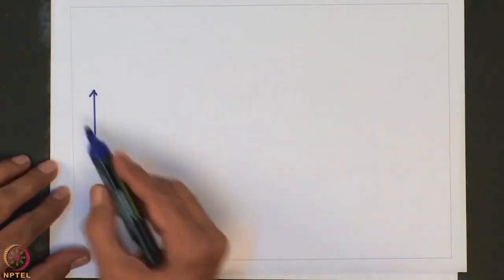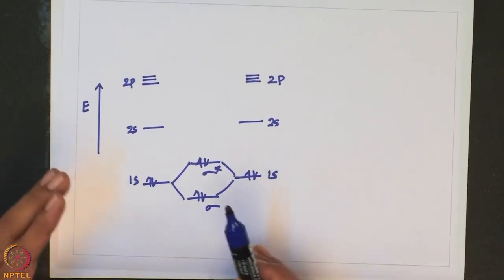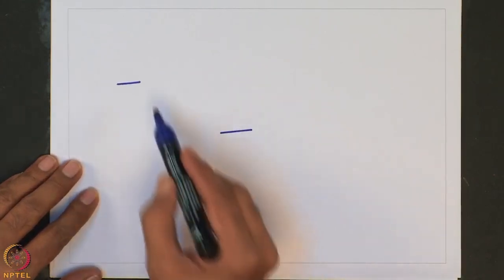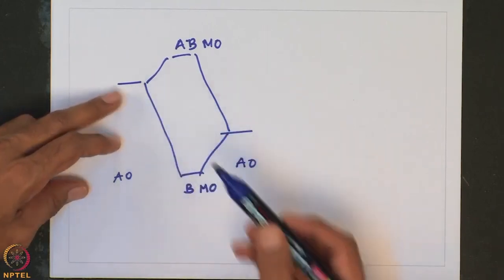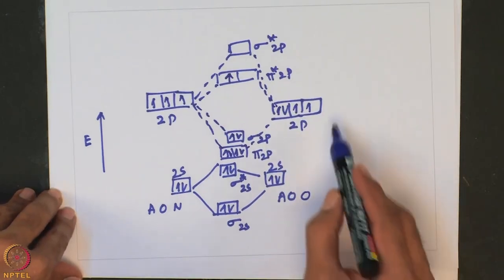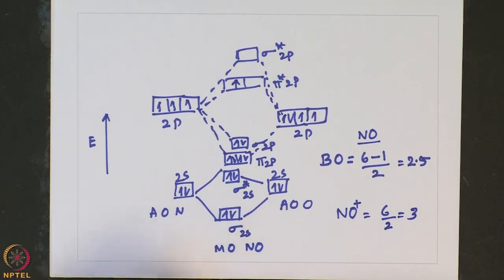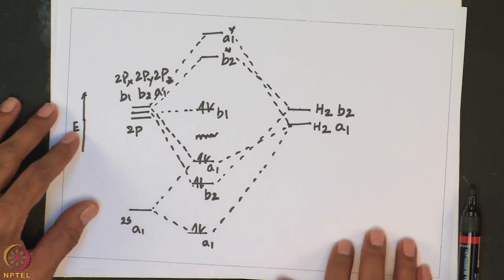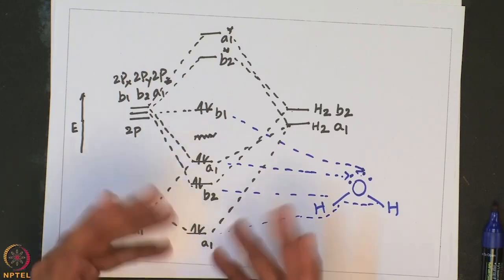Structure and Bonding Aspects: MO Theory.